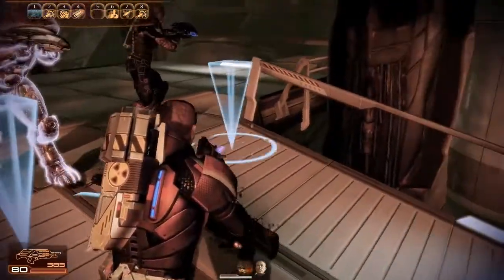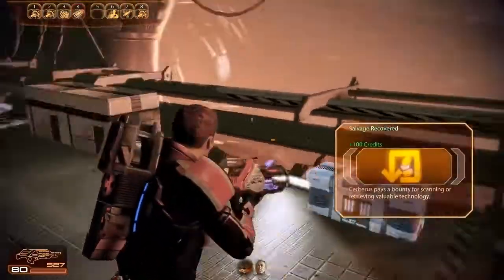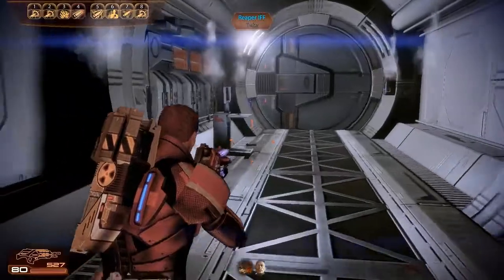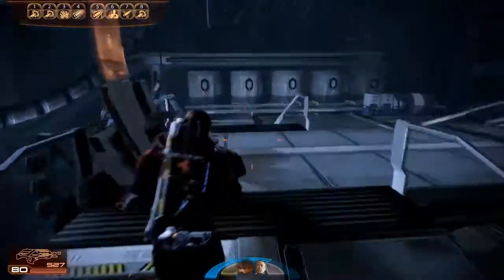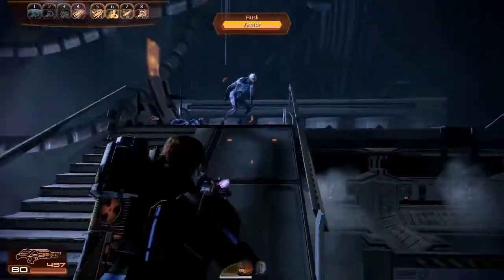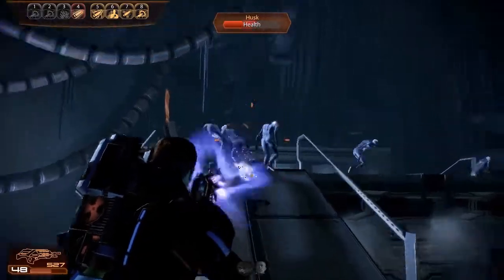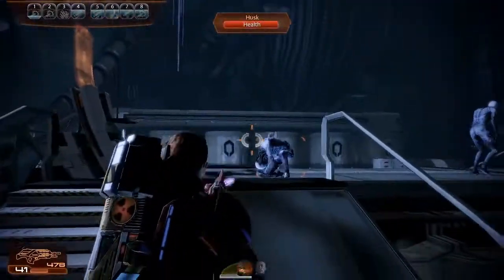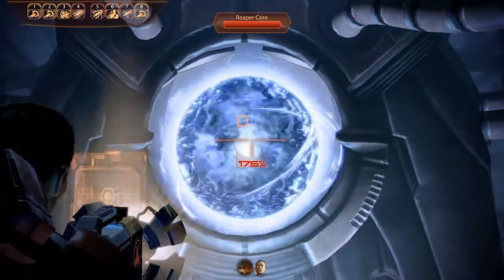Mass Effect 2: Insanity Walkthrough - Friend or Foe (Part 3)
Full video walkthrough of Insanity difficulty for Mass Effect 2, covering Friend or Foe (part 3). Detailed strategies to deal with the hordes of husks on the derelict Reaper, proven techniques to murder your way through Mass Effect 2's hardest difficulty.